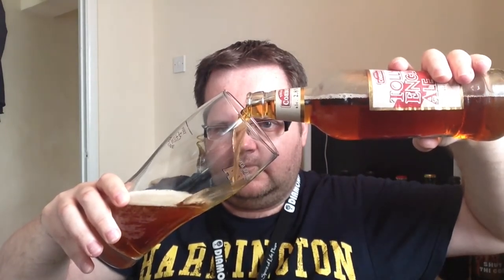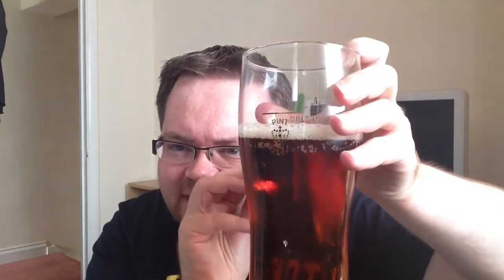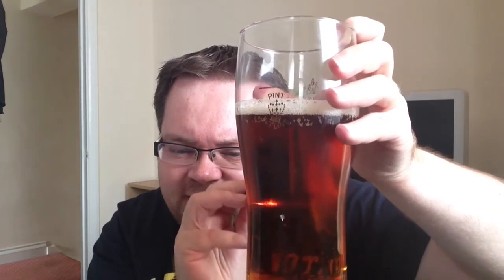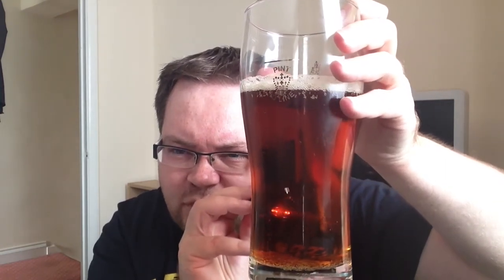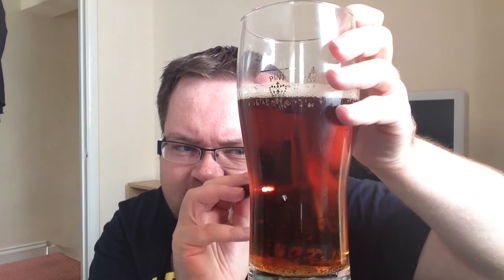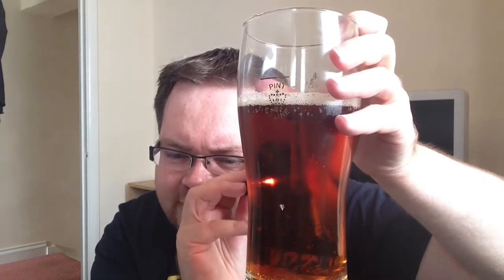Bargain Beer Review : Tolly English Ale, by Tolly Cobbold, 2.8% ABV - Thirsty Thursday # 23.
Today I review Tolly English Ale by Tolly Cobbold, which is 2.8%ABV. This brewer now falls under the Greene King empire. This cost £1.00 GBP from supermarket Morrisons.